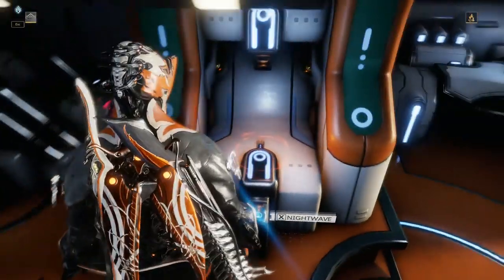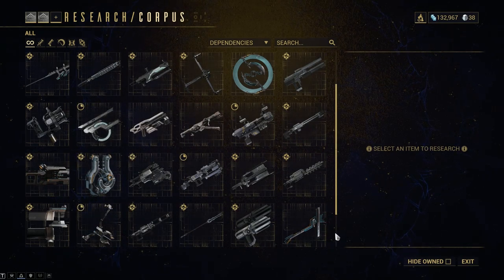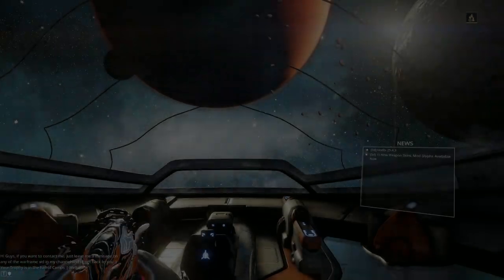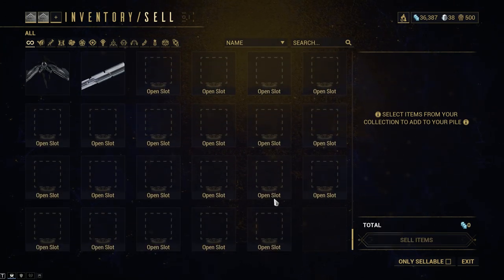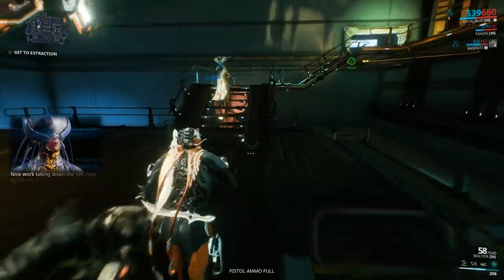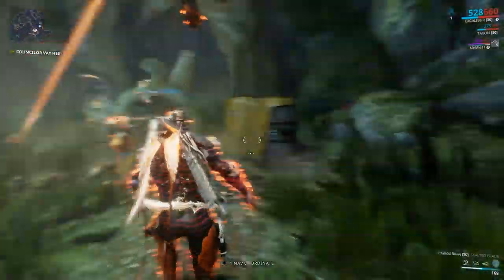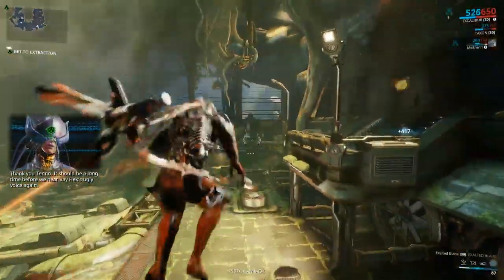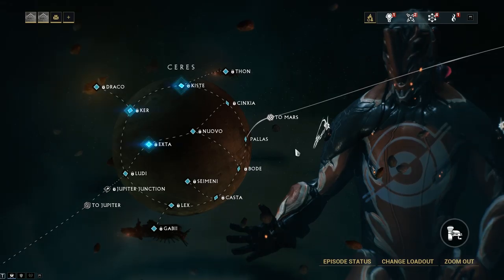WARFRAME Gameplay Ep16 - FREE 36000 ENDO, Nooblets Clan Dojo Tour, Archwing Launcher Segment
Nooblets and Meshell carry on playing Warframe. On this episode I do my Mastery Rank 5,then show you the Nooblet Clan Dojo Tour, how to get a Archwing Launcher Segment,how to get 36000 Endo FREE, then do the mission on PHOBOS, Skyresh, Monolith, Iilad, Ceres Junction, EARTH,  Oro, Tikal on Warframe

This is the follow on from the Nooblets Beginners Guide to Warframe were I take you step by step, completing every mission to show you how to play Warframe and our adventure.